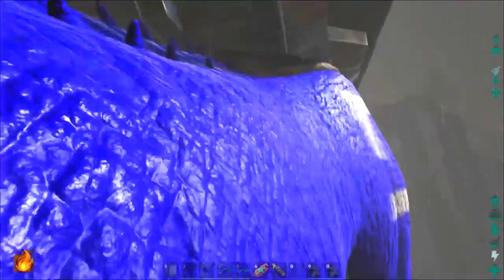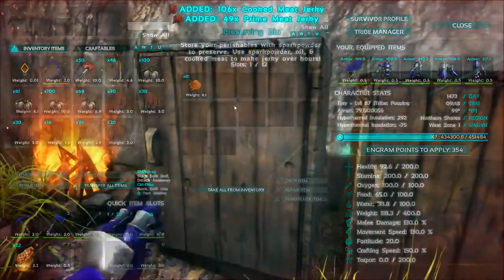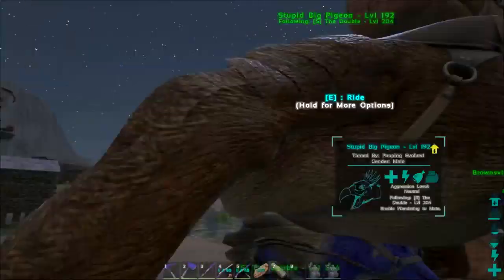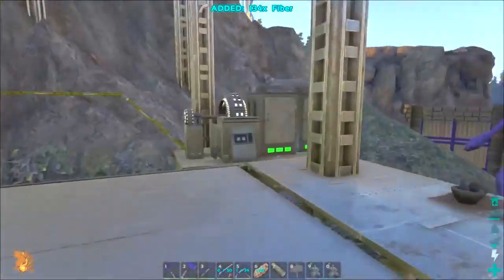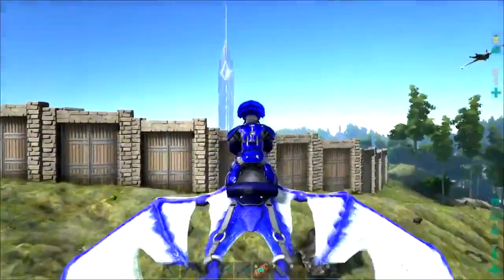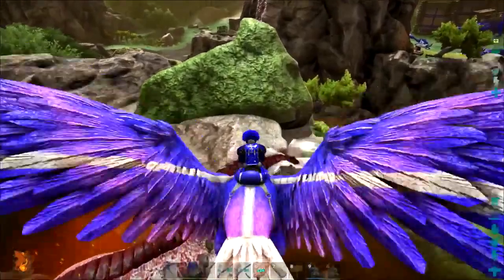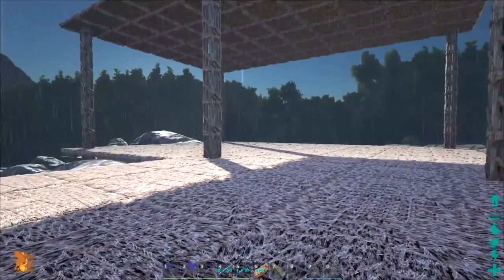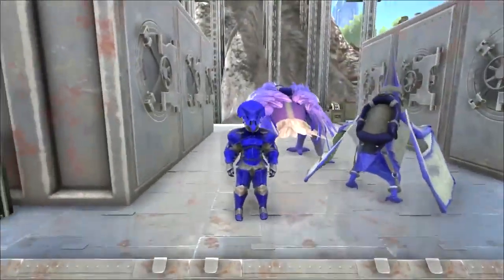ARK: Survival Evolved - REFRIGERATION AND STUFF AND THINGS! S2E60 ( Gameplay )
MOAR ARK: Survival Evolved - REFRIGERATION AND STUFF AND THINGS w/ Sl1pg8r! Taming epic Dinosaurs and Funny Moments! Today we make refrigerators and tame a new Pteranodon and Kill an Alpha Trex! Check this out! Oh, also theres poop.

Tame the ARK: Survival Evolved Playlist! Season 2 -
Tame the ARK: Survival Evolved Playlist! Season 1 -

OR!

The Stuff and Things Store ►

Get ARK Here! /

Draax -
Keralis -
DMac -
Maz -
Mennace -
Meola -
Spum -
Sl1pg8r -
Squirrel -
TDC -
Zueljin -
Monkeyfarm -
JoblessGarrett-
xBCrafted -
BTC -
Whippit -
SoftisFFS -

Title: For My Haters -

Other Music: